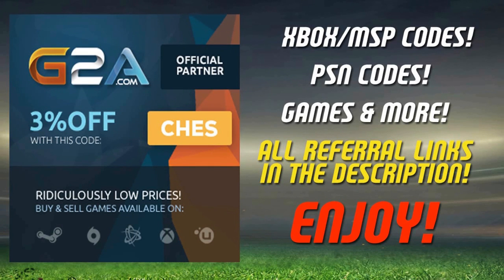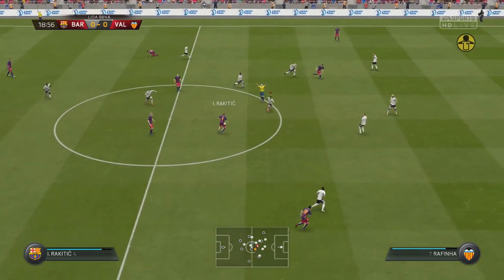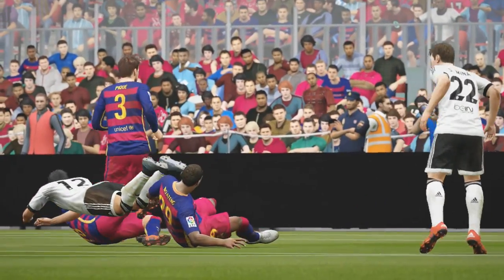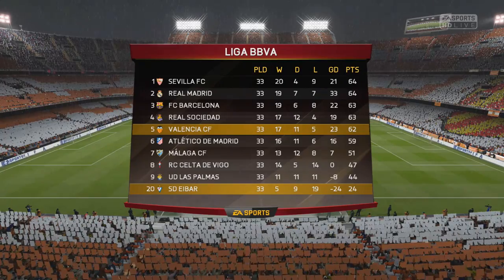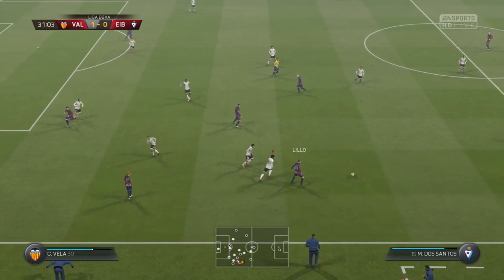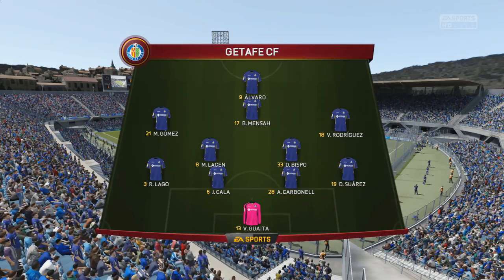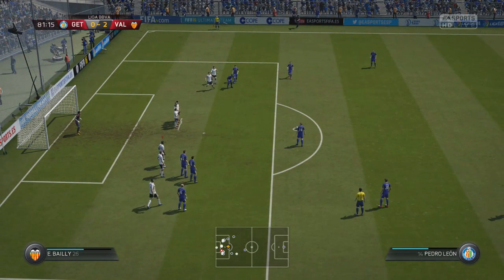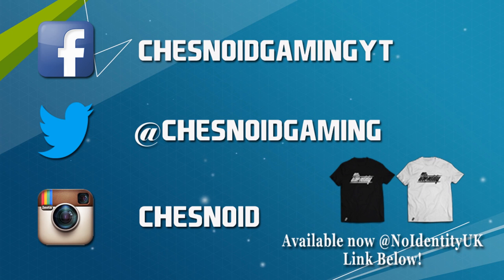FIFA 16 | Valencia Career Mode Ep24 - CLOSEST TITLE RACE EVER!!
Send your FanMail to:
Chesnoid Gaming
Ely
CB7 5XG

I also stream EVERY DAY over on Twitch at 8:45pm GMT, you can find the link above =)